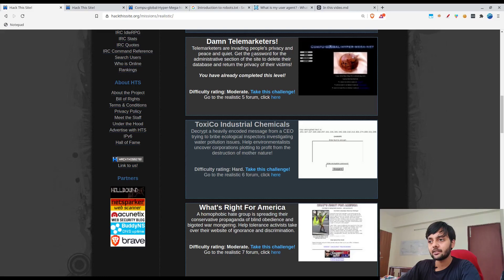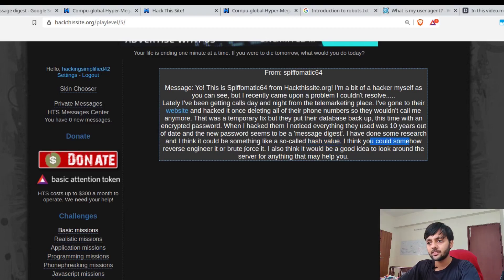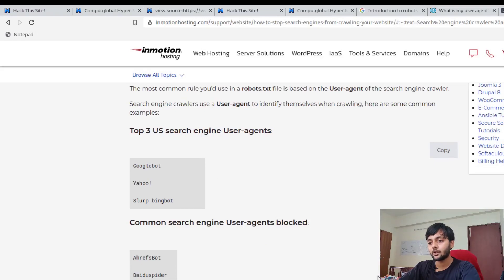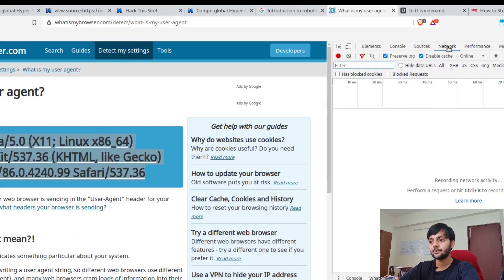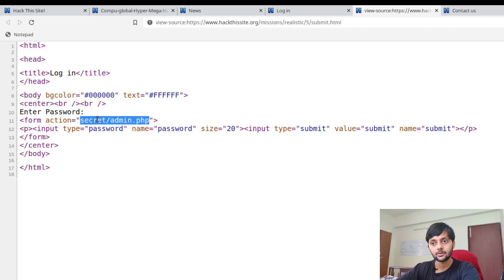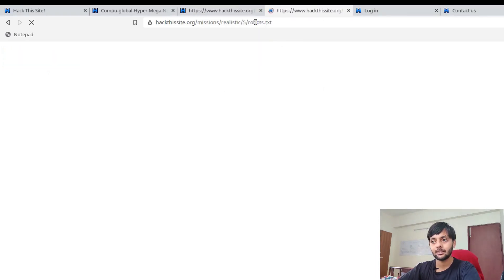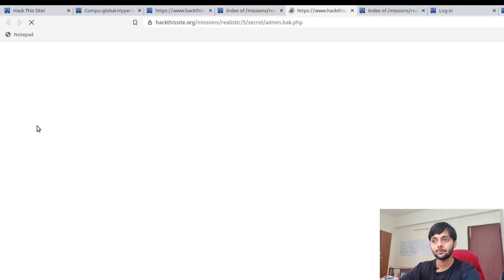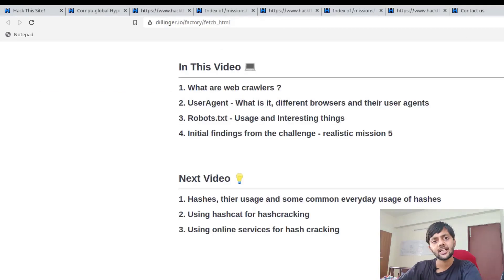Realistic Mission 5 | Password Cracking | Hashcat | Pt. 1 | Be The H.A.C.R. - Ep - 15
This is the 1st part of a 2 part series.
First we would understand web-crawlers, robots.txt its usage and about user-agent and finding our user-agent.
Then we would explore the mission and the different things involved into it.

To stay up-to-date with the latest in Cybersecurity and not miss any bug bounty tips

To get involved with the community, ask doubts, post tips & tricks, find latest articles related to cybersecurity and hacking :